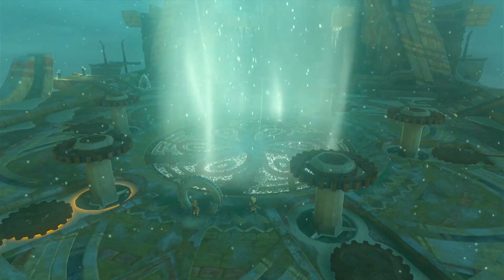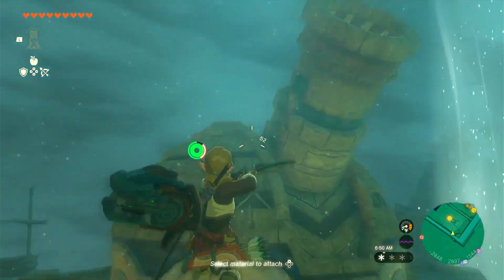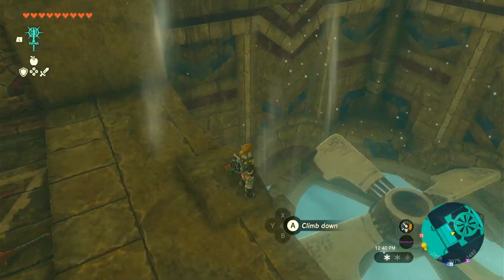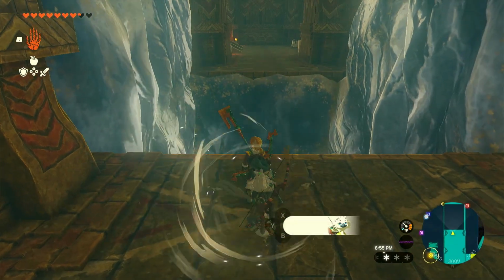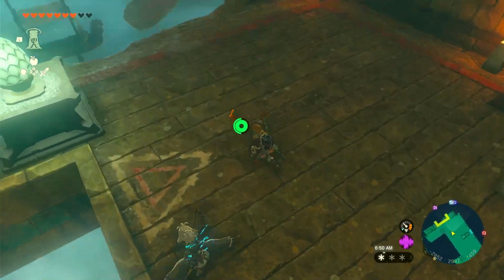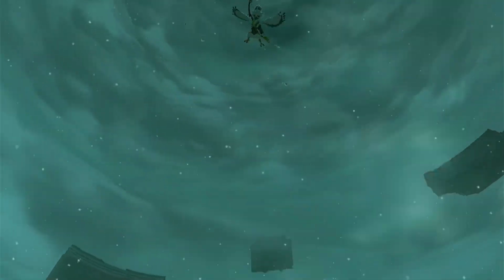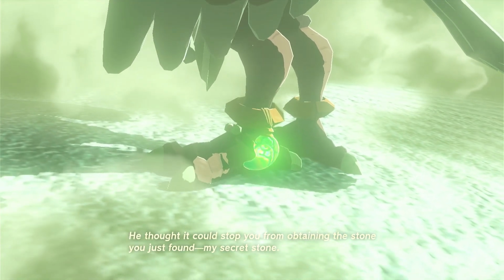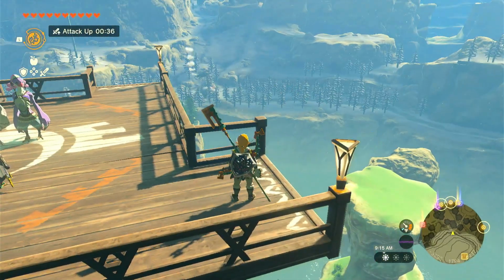The Beast Within And The Sage Of Wind: The Legend Of Zelda Tears Of The Kingdom Part 12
Link and Tulin get the generators running opening the door to the beast that awaits within this ancient pirate ship that had appeared and struck Rito Village. Combining their might together they slay the beast and are greeted by the Ancient Sage Of Wind who gives Tulin his powers. After obtaining it they venture back to Rito Village a hero. Like and subscribe if you haven't already it really helps out and be sure to comment below how much fun you're having with the new game and what your favorite Zelda game is